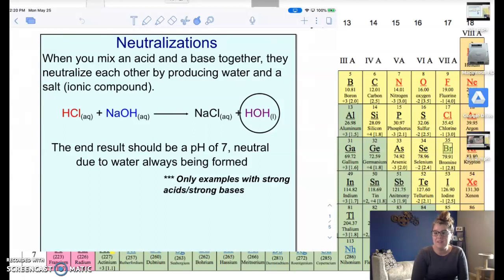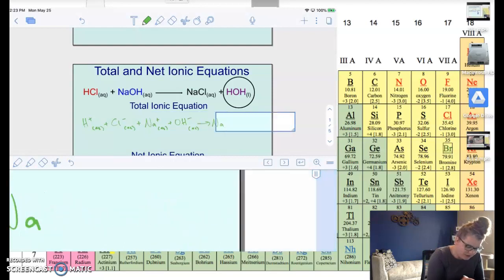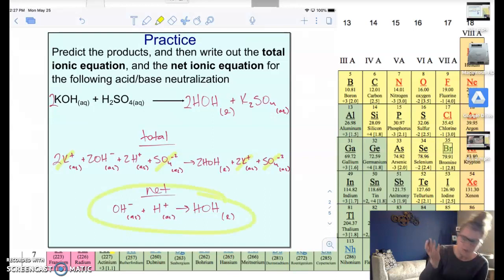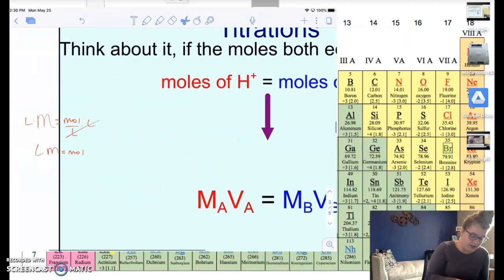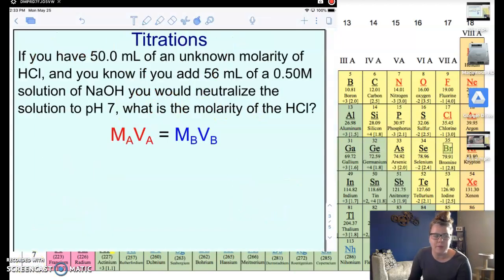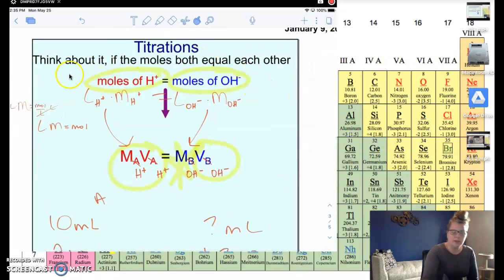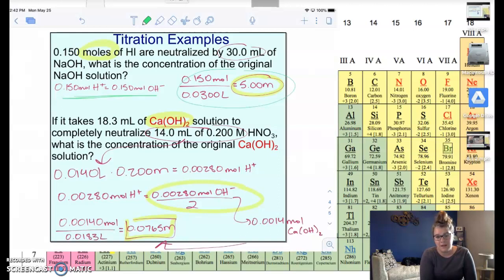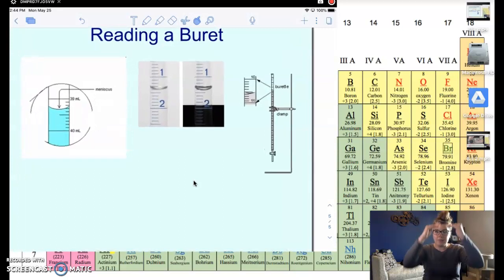Neutralization and Titration